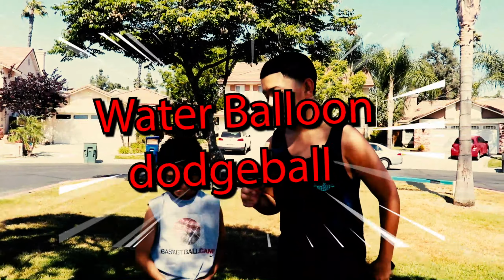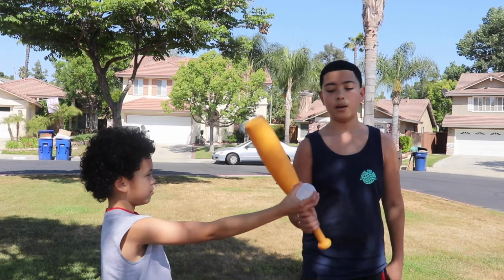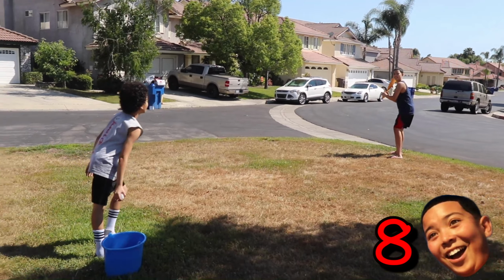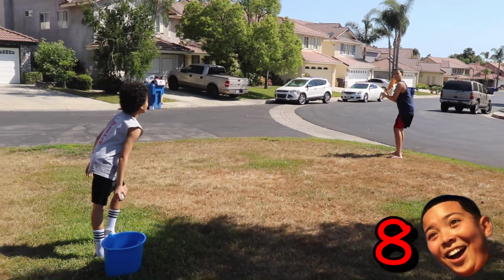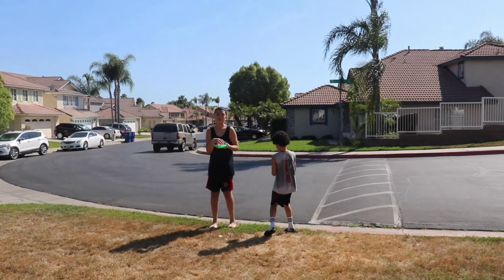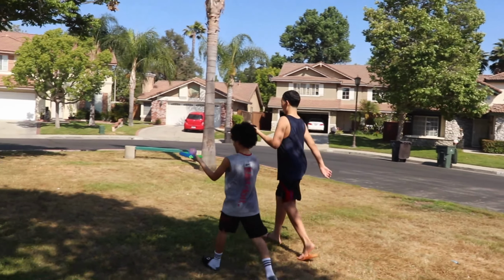ULTIMATE SUMMER WATER BALLOON OLYMPICS!!! *INSANE*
LAST VIDEO: Reverse challenge

STALK US :)

Jayden’s Snapchat👻: Jaydenlynch11